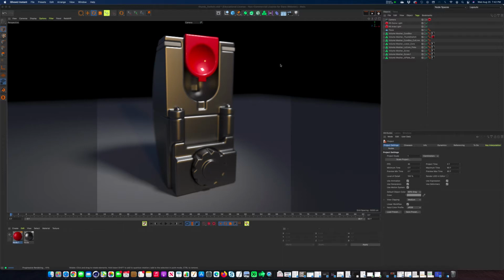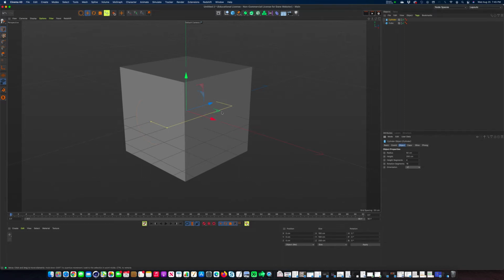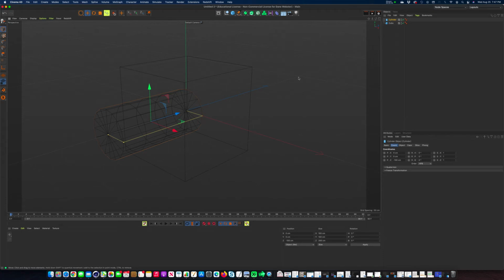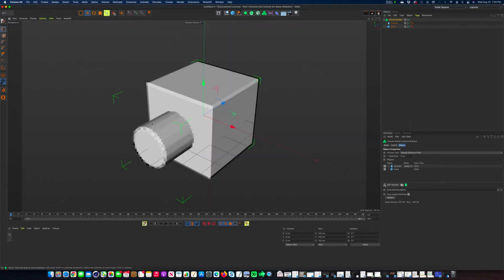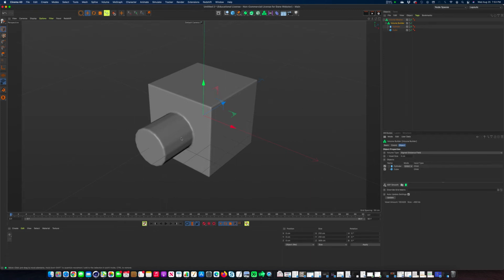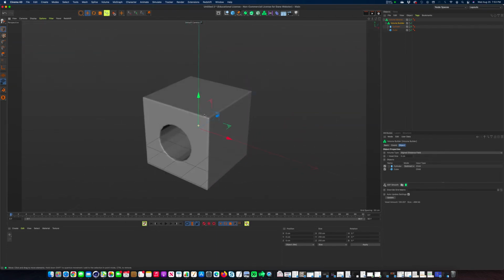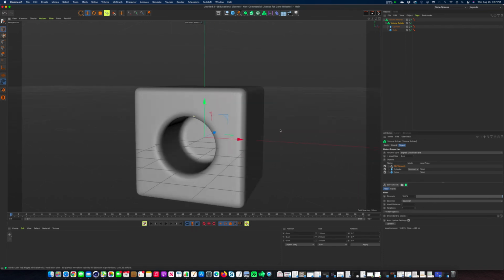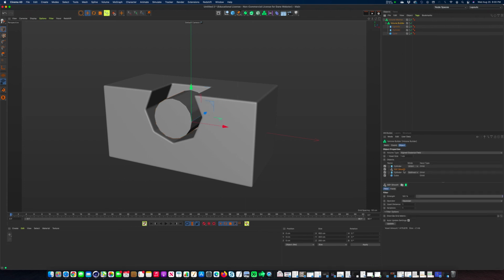01 Primitives and Simple Volume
Simple Volume Builder and Volume Mesher setup.